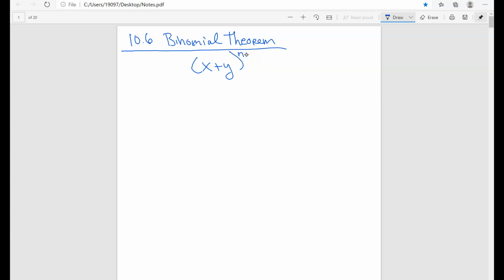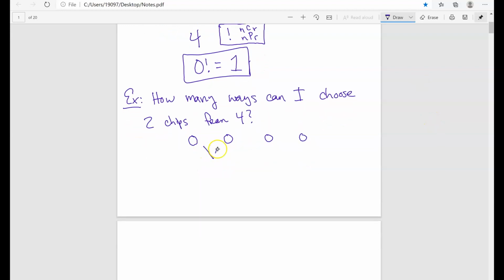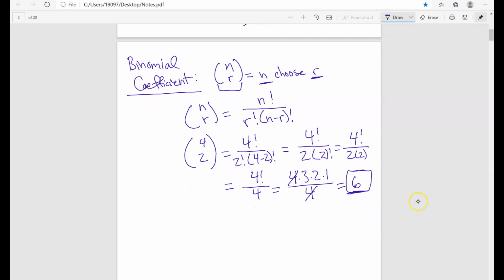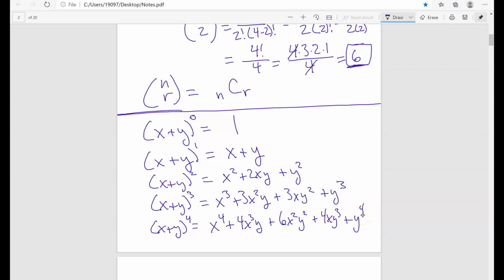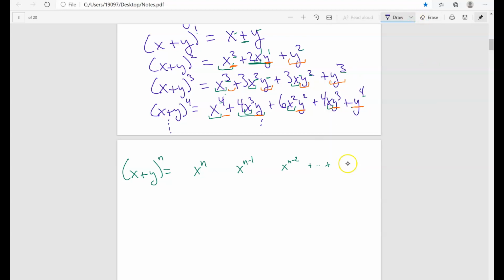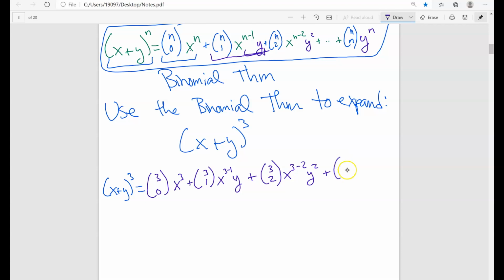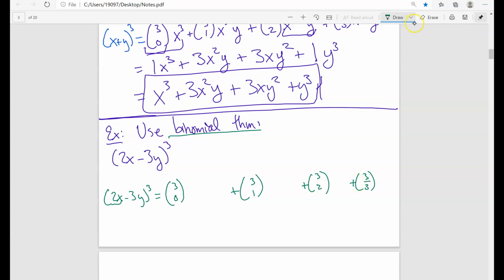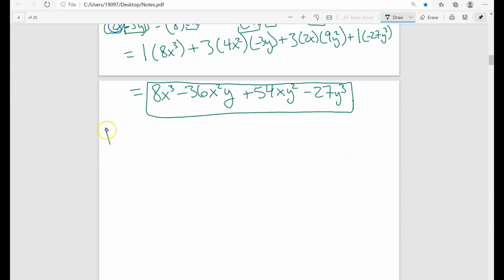Math 141: Binomial Theorem